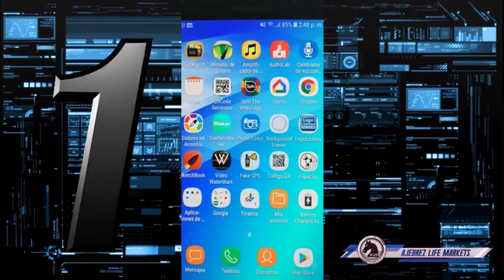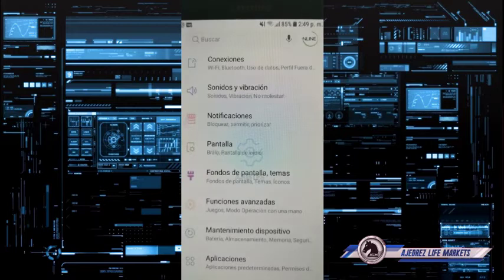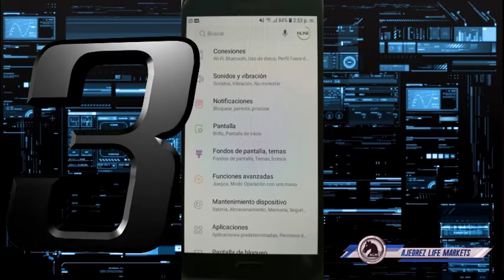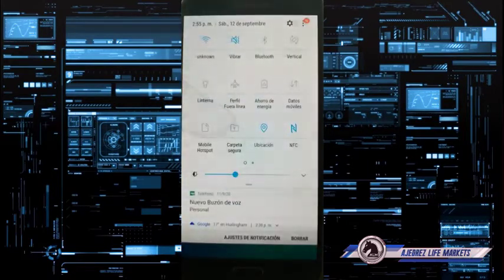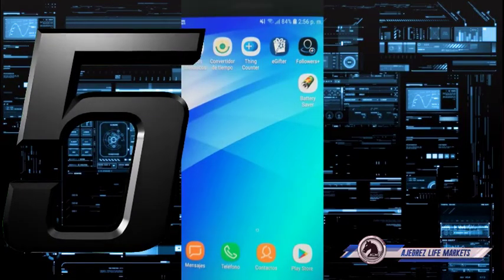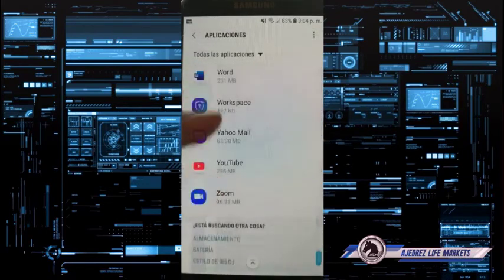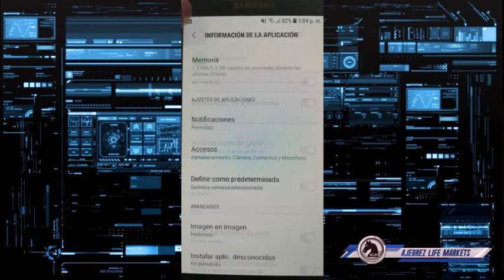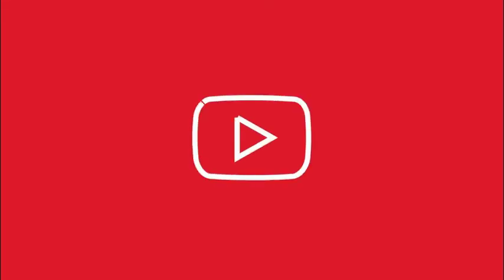WHATSAPP Not Getting MESSAGES Unless I Open the APP 🔧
So you're facing the issue: not getting whatsapp messages until I open the app right? or not receiving whatsapp messages unless i open the app. This video fixes: WhatsApp notification no sound. Why you are not seeing WhatsApp notification until you open the app?
WhatsApp notification loading only after opening the app.
delayed WhatsApp notification fix
No WhatsApp notification messages but appears after you open the app
Notification bug
Not receiving WhatsApp notification problem
WhatsApp notification not showing
WhatsApp notification not showing in status bar

00:00 - Intro
01:14 - Not getting whatsapp messages until I open the app fix
02:02 - WhatsApp notification loading only after opening the app fix
03:00 - WhatsApp notification not showing fix
03:46 - Not receiving WhatsApp notification problem
04:25 - No WhatsApp notification messages but appears after you open the app

▶ Sign up free on Blockfi and win USD 10 in Bitcoin buying USD 100

👉 Sign up free: Pool Cake Defi and earn interests with your crypto

So you are watching this video because you're saying something like: I'm not getting whatsapp messages until I open the app so if you're not getting whatsapp message messages until you

open the app please keep watching because this is the issue: you're doing something else uh people is sending you messages but you're not aware of that. Why? Because whatsapp is not telling you until you open WhatsApp for your own will. I'm giving you seven different fixes in this video but if you didn't before why don't you subscribe to the channel and leave a thumbs up that is completely free and it's a very nice way to say thank you. Let's go to the screen I'm not getting what's a message so the first thing I'm going to do first step check your internet I can do that by simply tapping on instagram if posts are loading means my wi-fi and my internet connection is working okay so this is the very first step okay once you do that check on your settings that you are allowing mobile data in background so go to the settings in my case I can slide down and look for something like apps or applications depending on what kind of phone do you have  Whatsapp tap on it,  whatsapp and now mobile data okay tap on it you are looking for something like this to be enabled Allow Background data Usage so tap on it and make sure that is enabled you can also turn it off and turn it on again that might be the fix you are looking for

Third step we're going to try is go again to settings and you are looking for something like sounds and vibration so get into it tap on it and search for Do Not Disturb and make sure it is not turning on you must turn it off let's go to step number four now what you have to do is go to

settings again and look for Device Maintenance or something like that you're looking for the the battery part okay so tap on it and once you are in the battery optimization part you probably have to long press on battery and make sure that power saving mode is off okay let's go to step number five or our fifth fix sometimes you have installed some apps whose purpose is to save battery in this in this case i'm gonna tell you that disable that app or even better

remove it remove it from your your cell phone so in my case i'm going to long press on my battery saver app and then i'm going to uninstall it that could be potentially the cause of the conflict so i want to make sure that it's not causing problems let's go to sixth step we're going to go to settings again and we're looking for our applications go apps go whatsapp and now go to notifications once there you have to have your whatsapp the way the same way you're looking at my screen all those blue checks have to be enabled now at the very bottom you are going to find in-app